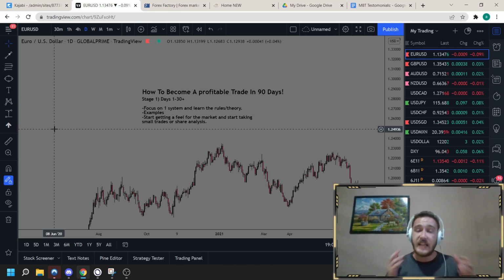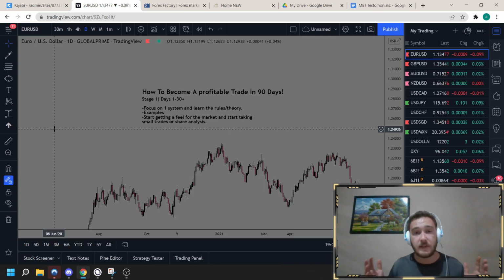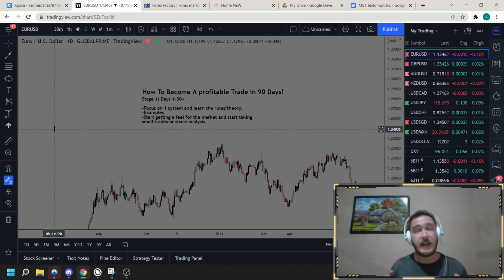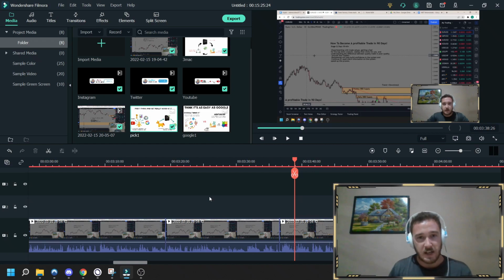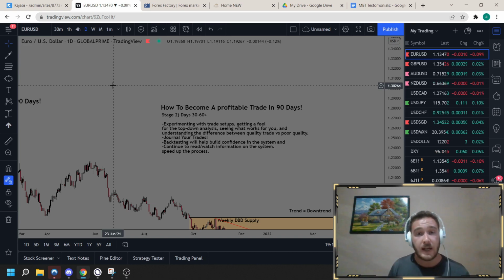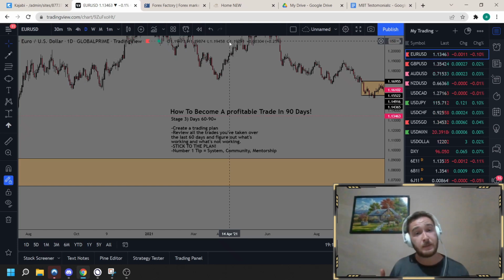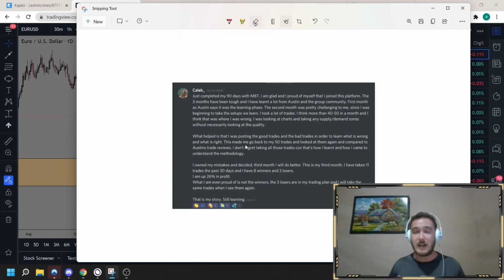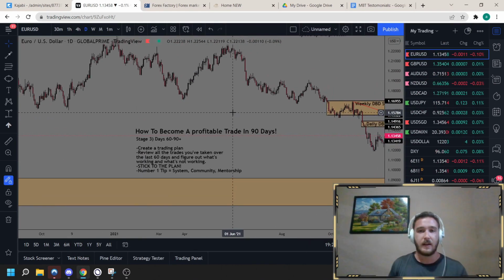How To Become A Profitable Trader In 90 DAYS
00:00 Intro&Notes
01:09 Stage 1
05:22 Stage 2
08:47 Stage 3
11:26 Important Notes

How To Become A Consistently Profitable Trader In 90 days. I show you step by step guide on how to do it. From learning a trading system, journaling your trades, reviewing your trades, backtesting, common trading mistakes, focusing on 1 trading system, trading plan, and so much more. This is a step by step guide on how to become a profitable trader in less than 1 year.